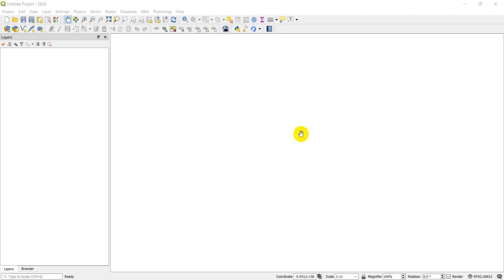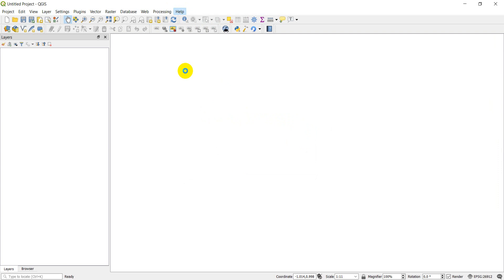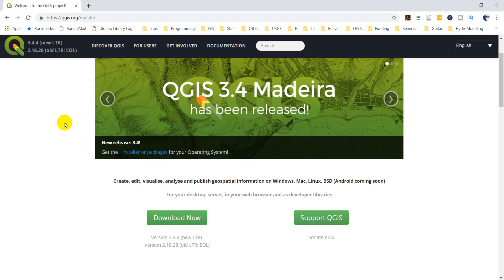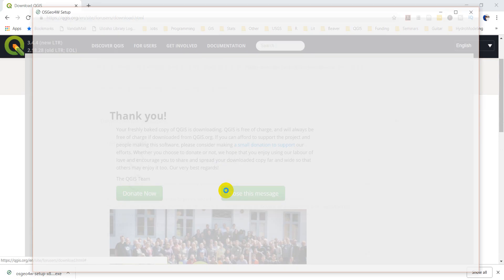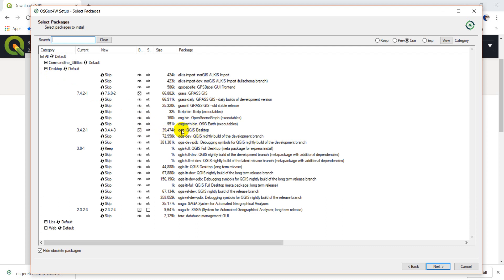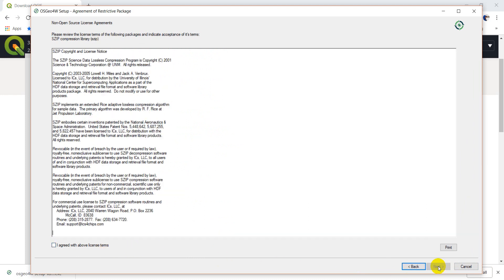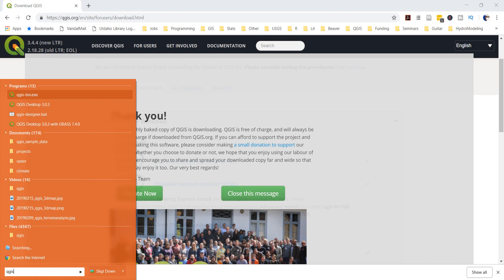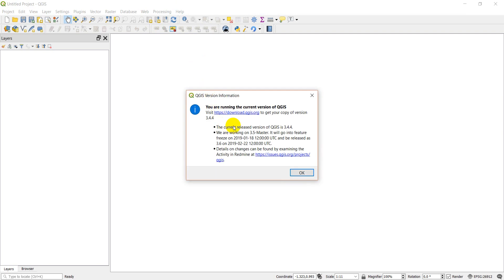Update QGIS without uninstalling current version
New QGIS versions come out every couple of months, and it can be a little tedious to uninstall the old version, then install the new version. This QGIS tutorial will show you how you can used the network installer to update to the newest QGIS version without installing your old version. This process makes keeping up-to-date with QGIS much easier!